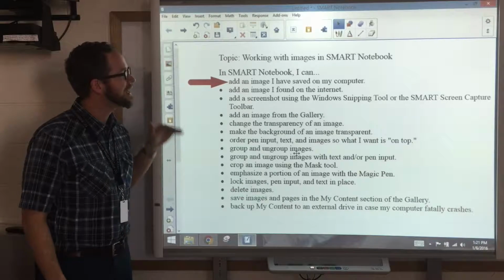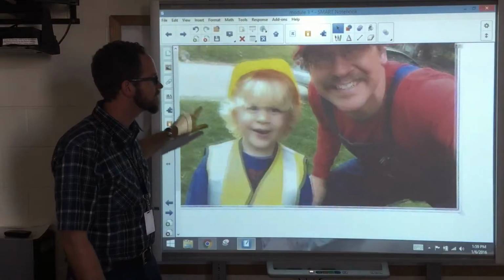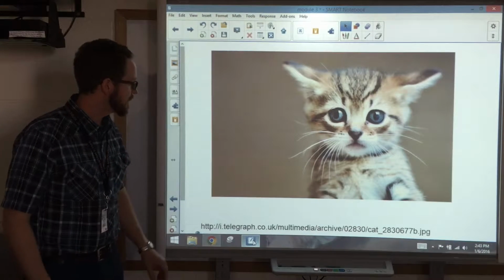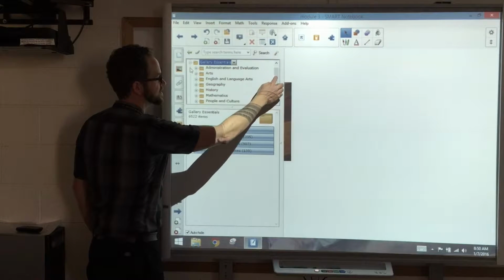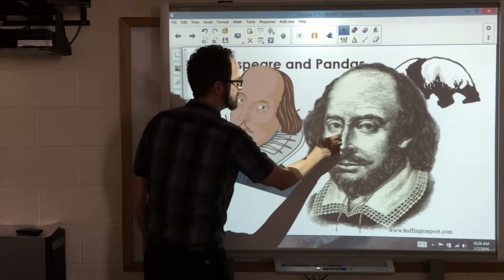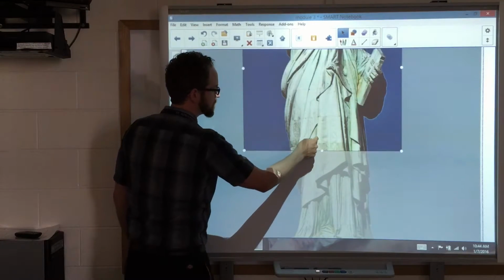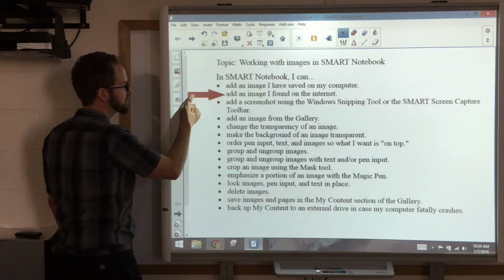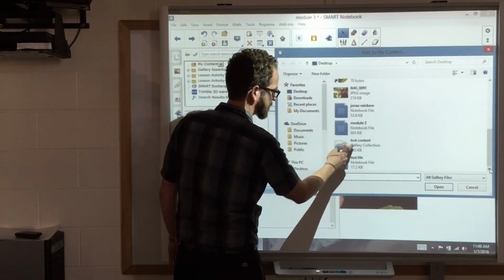TCR SMART Board 03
Working with images in SMART Notebook